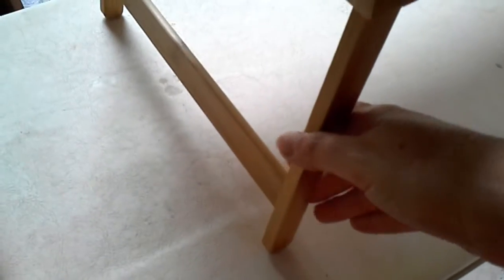Bed table tray with legs review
This is my review of the bed table tray with legs, it's made of bamboo, lightweight but sturdy. You can fold the legs up and use it as a tray. I have used it a lot since receiving it and I love it.

I received this free in exchange for my review